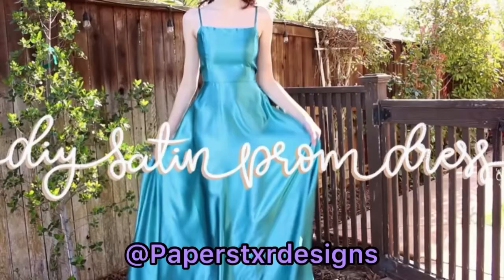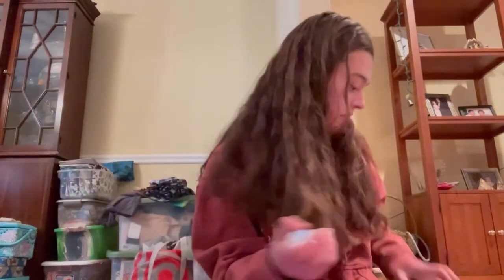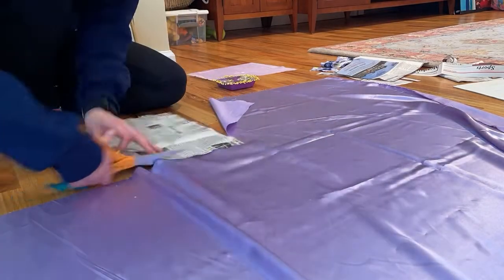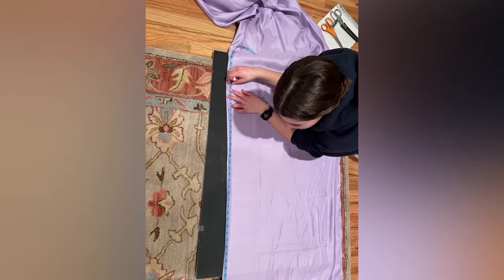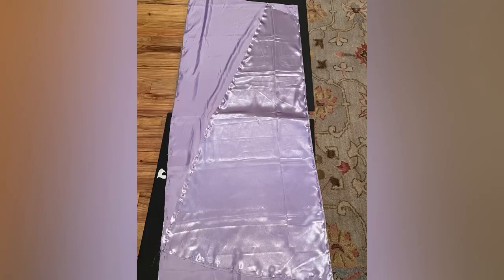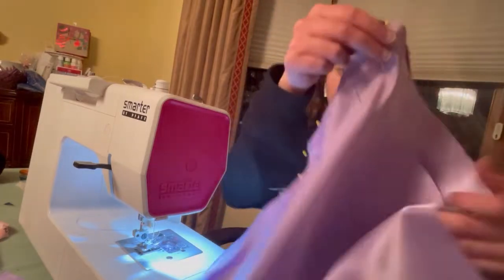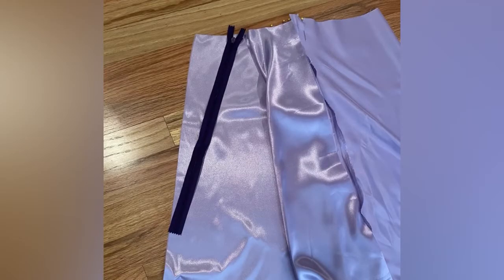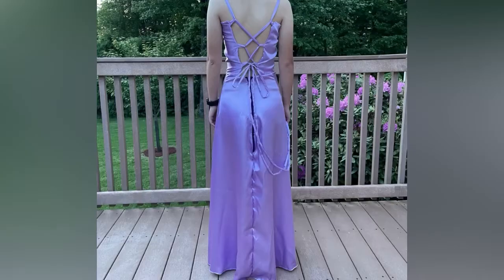Sewing a Dress Project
This is my senior English capstone project. I chose to make a dress for this project heavier I’ve never made one and I thought it would be fun to try! I hope you enjoy!

Here are the background songs